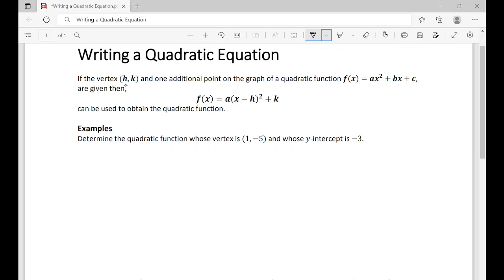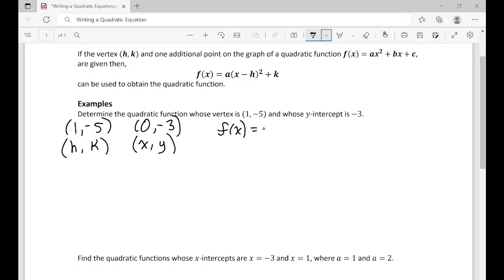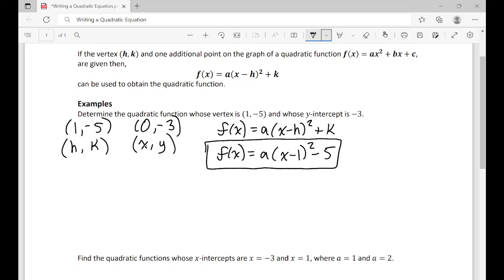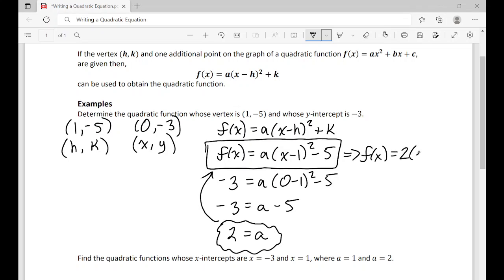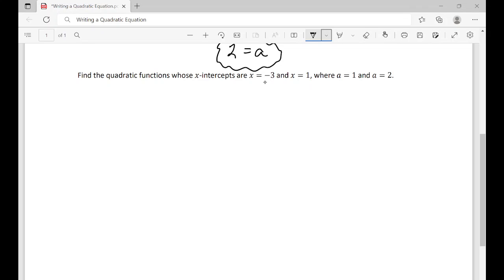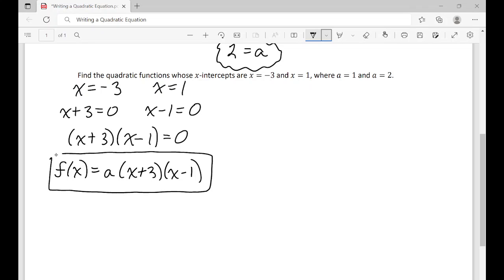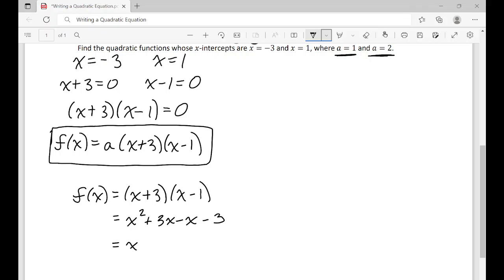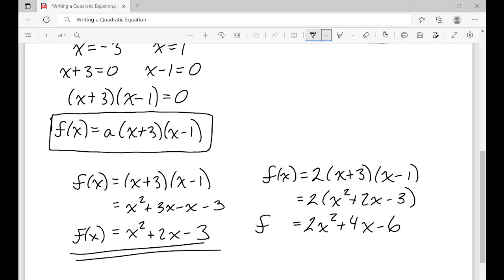Writing a Quadratic Equation Given Information.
A couple of examples showing how to write a quadratic equation given information about it.